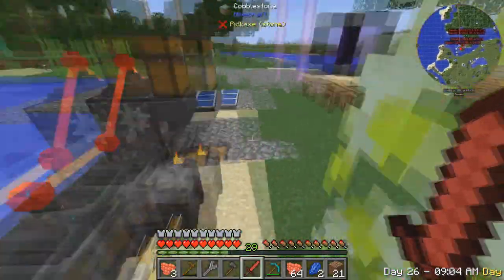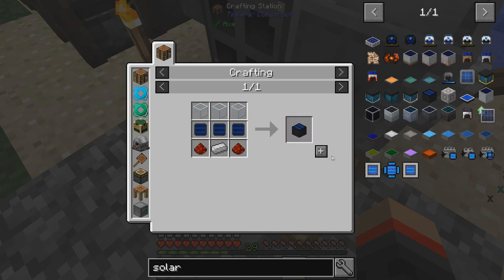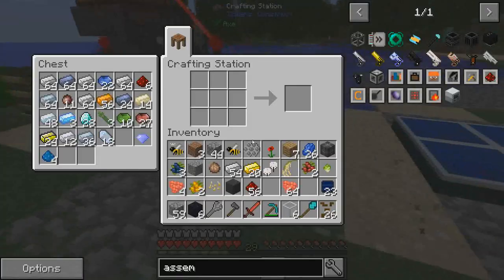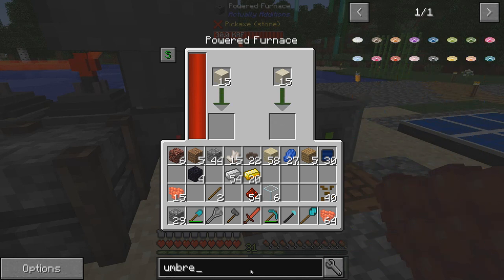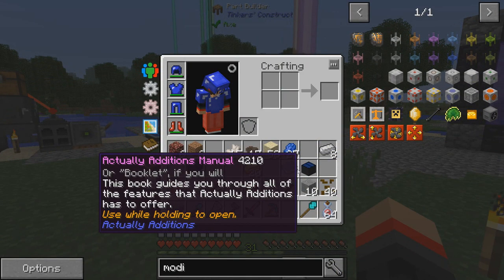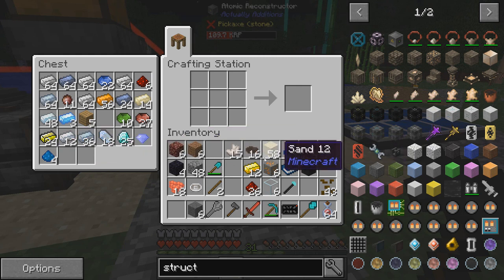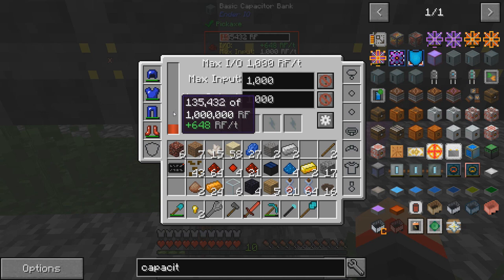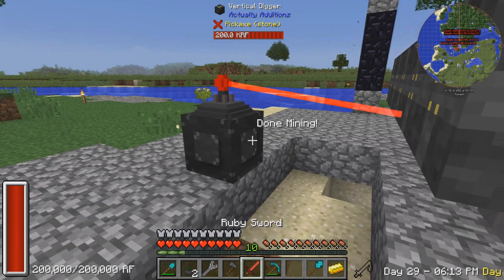INFINITE POWER! FTB Beyond Ep 4!